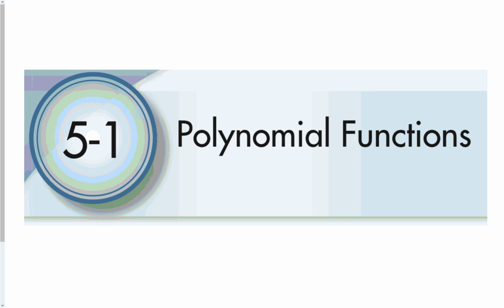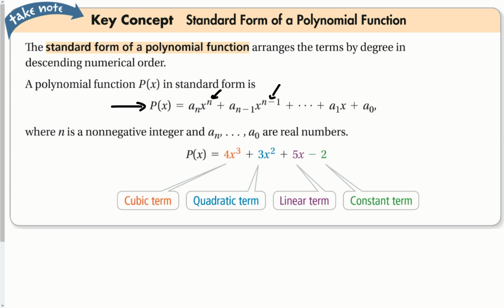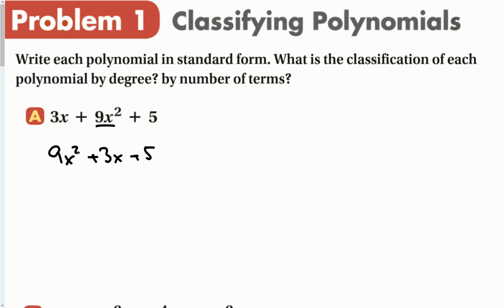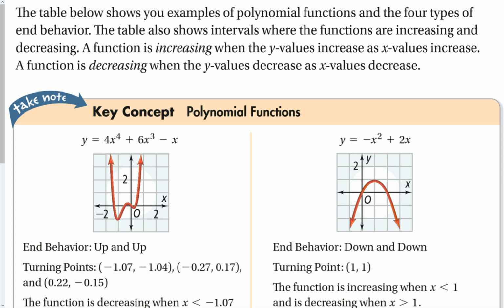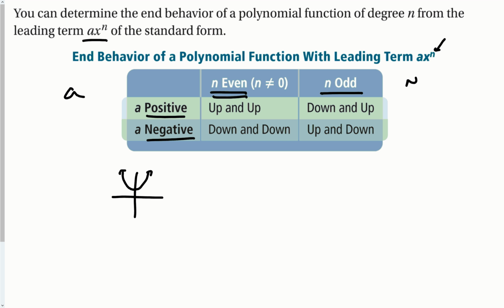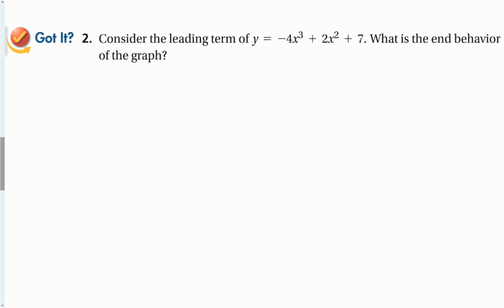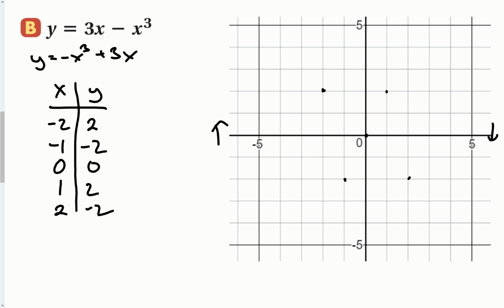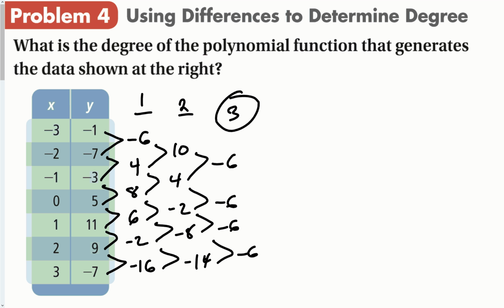5-1 Polynomial Functions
Algebra 2 section 5-1 Polynomial Functions